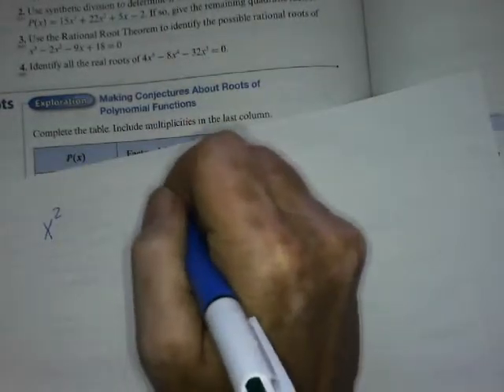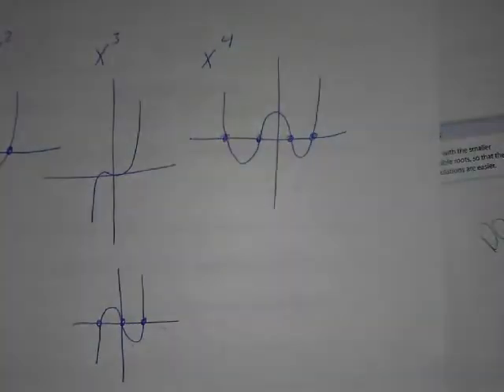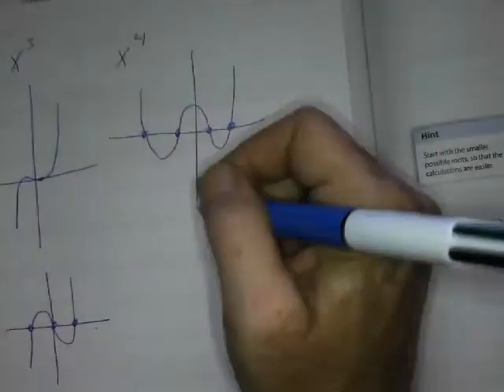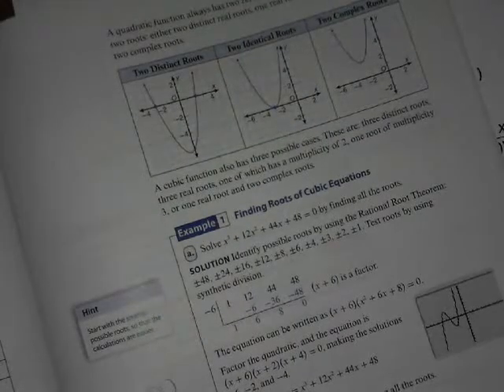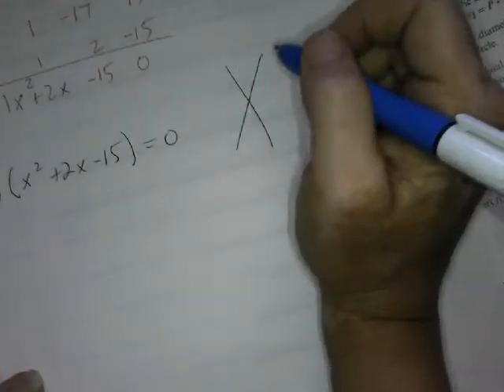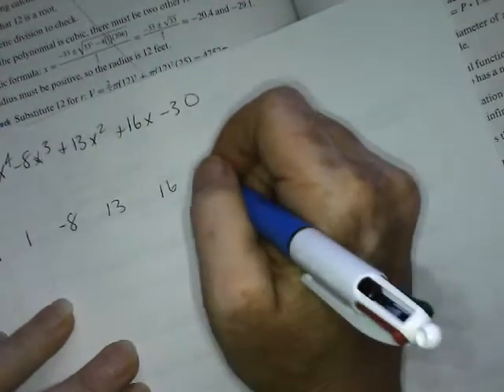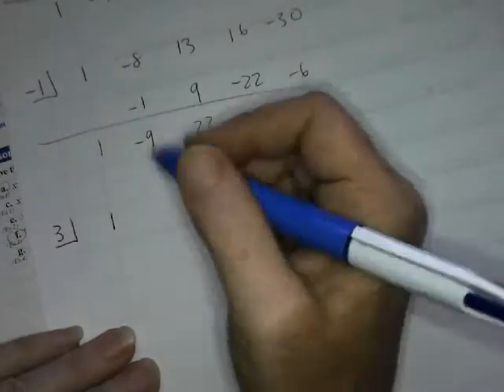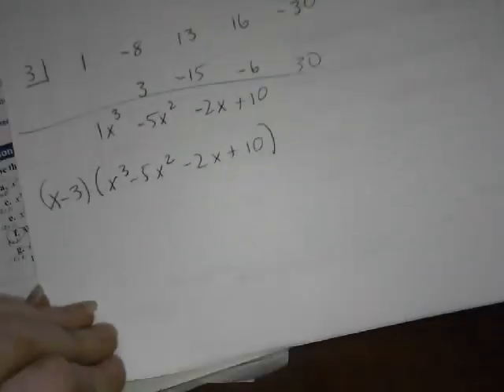alg 106 lecture